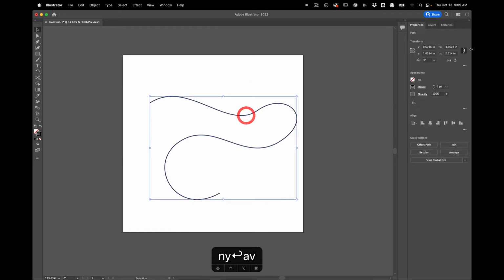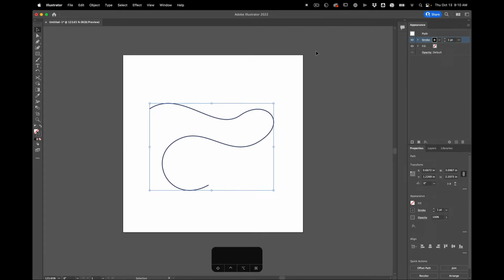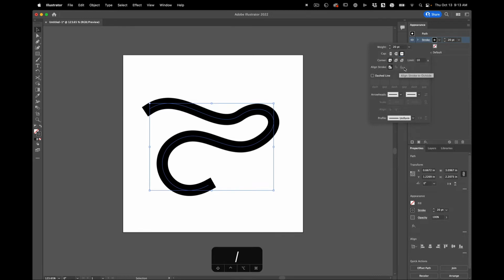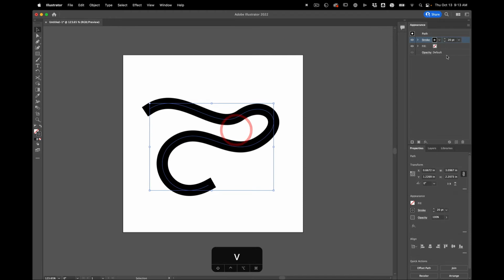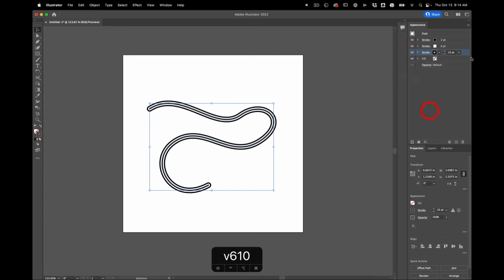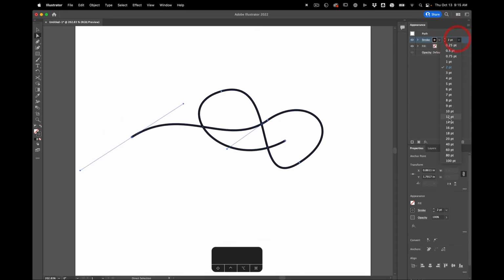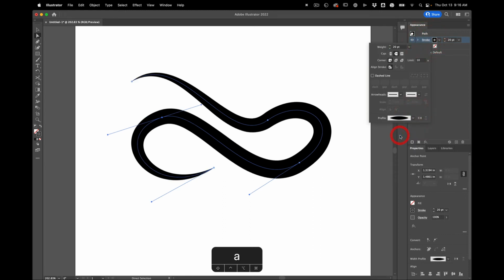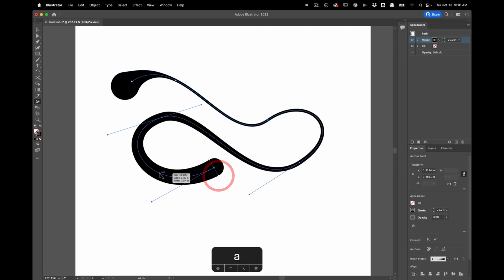3B 2 — Strokes & Profile In Illustrator